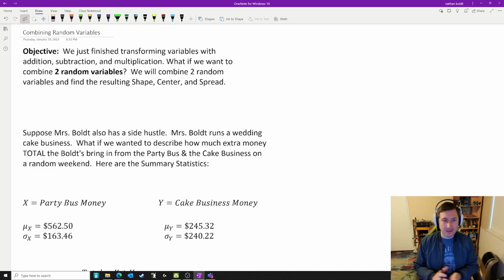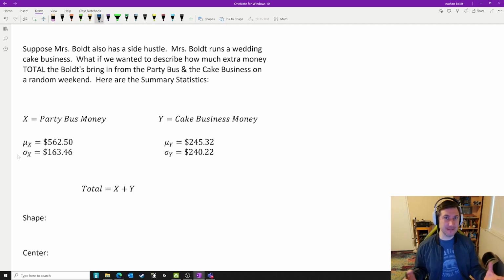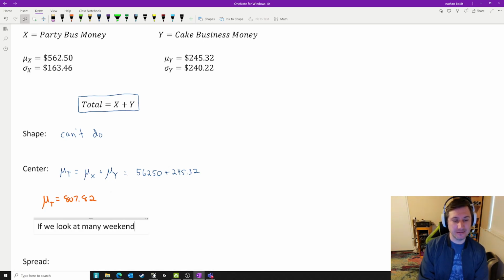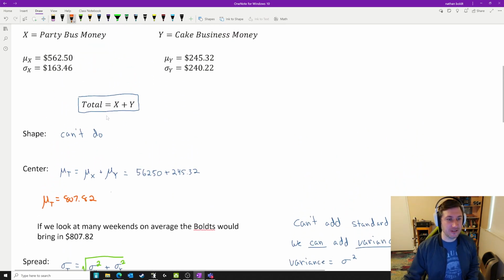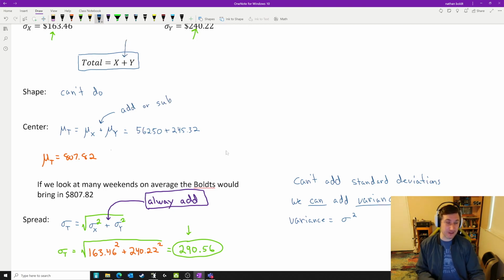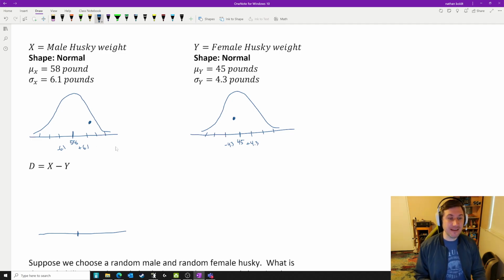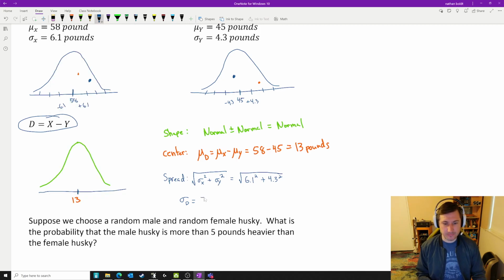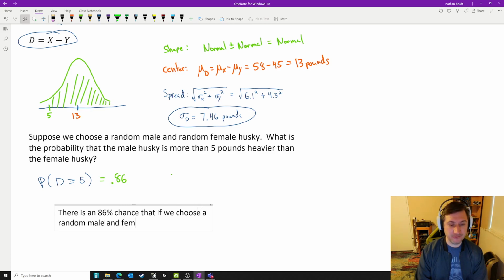Combining Random Variables